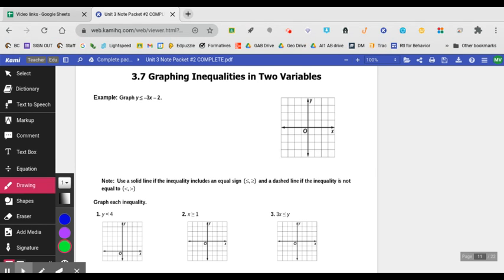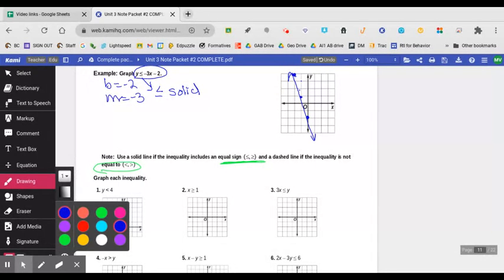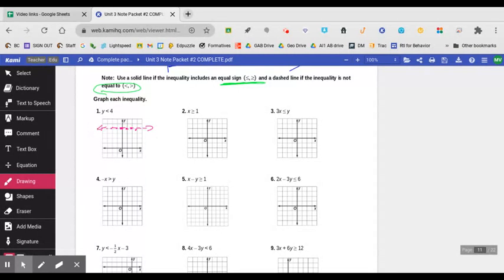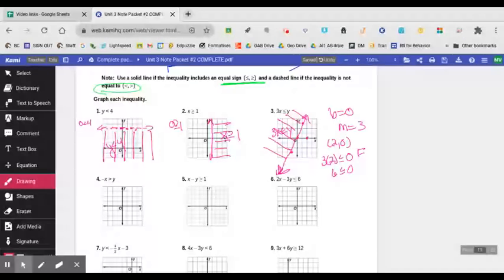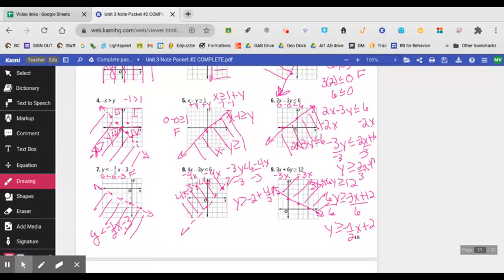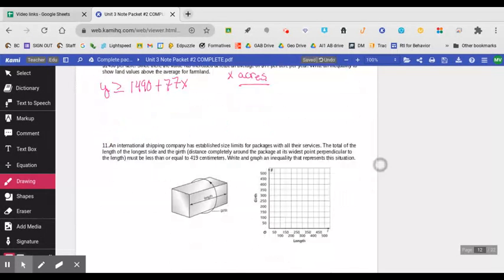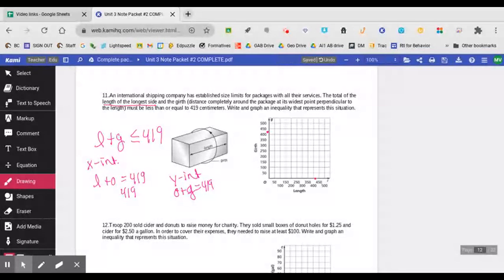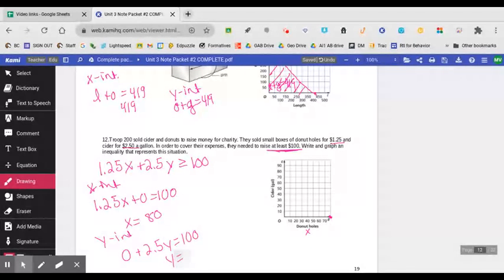A 3.7 inequality